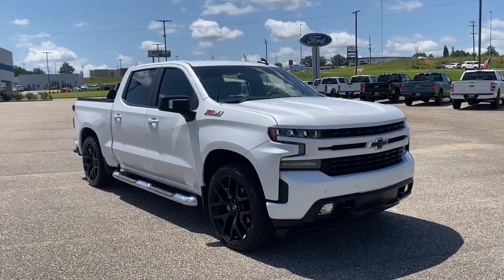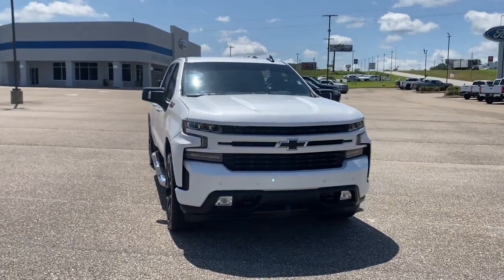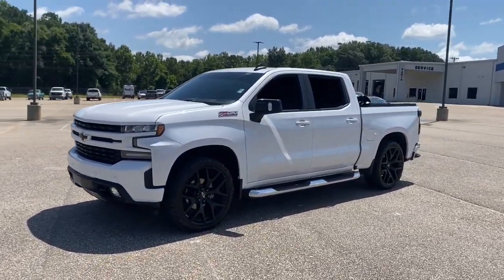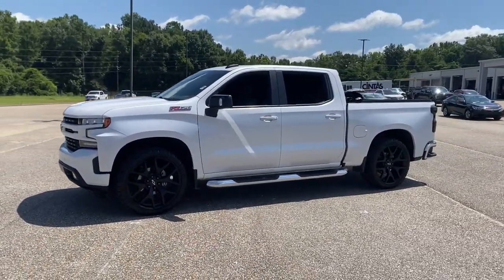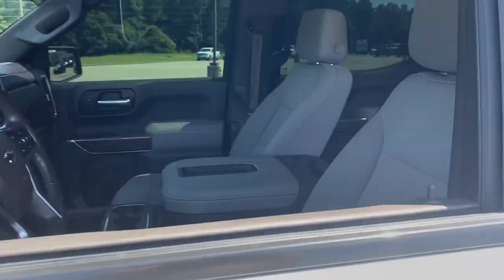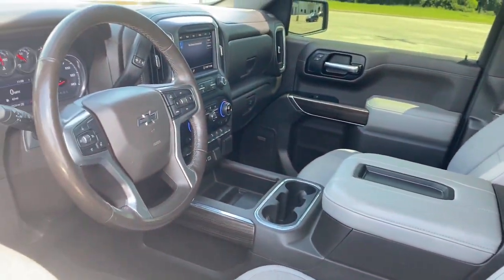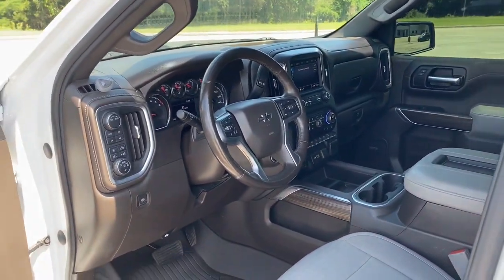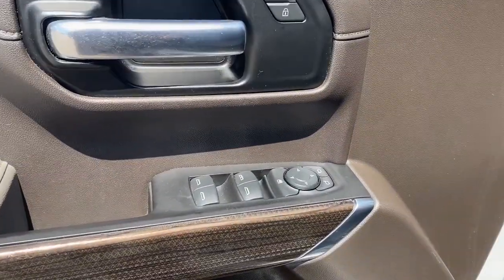2020 Chevrolet Silverado_1500 Troy, Luverne, Ozark, Union Springs, Montgomery, AL FTC53799B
Iridescent Pearl Tricoat Used 2020 Chevrolet Silverado_1500 RST available in Troy, Alabama at Bill Jackson Ford. Servicing the Luverne, Ozark, Union Springs, Montgomery, AL area.

#{MAKE}
#{MODEL}
2020 Chevrolet Silverado_1500 RST - Stock#: FTC53799B

Clean CARFAX.brbrAll New Bill Jackson Ford. Family Owned and Operated. Serving Troy and the Pike County for over 30 years!brbrIridescent Pearl Tricoat 2020 Chevrolet Silverado 1500 RST 4WD 8-Speed Automatic EcoTec3 5.3L V8 10-Way Power Driver Seat w/Lumbar 120-Volt Bed Mounted Power Outlet 120-Volt Instrument Panel Power Outlet 12-Volt Rear Auxiliary Power Outlet 170 Amps Alternator 2 USB Ports 2 USB Ports (First Row) 4 Chromed Round Assist Steps (LPO) 4.2 Diagonal Color Display Driver Info Center 40/20/40 Front Split-Bench Seat 4G LTE Wi-Fi Hot Spot Capable 4-Way Manual Driver Seat Adjuster 4-Wheel Disc Brakes 6 Speakers 6-Speaker Audio System ABS brakes Air Conditioning All-Star Edition All-Star Edition w/PCH All-Weather Floor Liner (LPO) (AAK) AM/FM radio Apple CarPlay/Android Auto Auxiliary External Transmission Oil Cooler Bed Protection Package Bluetooth For Phone Body Color Grille Brake assist Bumpers: body-color Chevrolet Connected Access Capable Chevytec Spray-On Black Bedliner Cloth Rear Seat w/Storage Package Cloth Seat Trim Color-Keyed Carpeting Floor Covering Compass Convenience Package Convenience Package II Convenience Package w/Buckets Seats Deep-Tinted Glass Delay-off headlights Driver door bin Driver vanity mirror Dual Exhaust w/Polished Outlets Dual front impact airbags Dual front side impact airbags Dual-Zone Automatic Climate Control Electric Rear-Window Defogger Electrical Lock Control Steering Column Electronic Stability Control External Engine Oil Cooler Floor Mounted Center Console Front anti-roll bar Front Bucket Seats Front Center Armrest w/Storage Front fog lights Front Frame-Mounted Black Recovery Hooks Front LED Fog Lamps Front reading lights Front Rubberized Vinyl Floor Mats Front wheel independent suspension Fully automatic headlights HD Radio HD Rear Vision Camera Heated door mirrors Heated Driver & Front Outboard Passenger Seats Heated Steering Wheel Heavy Duty Suspension Heavy-Duty Rear Locking Differential High Capacity Air Filter High Gloss Black Mirror Caps Hill Descent Control Hitch Guidance Illuminated entry Integrated Trailer Brake Controller Keyless Open & Start Lane Change Alert w/Side Blind Zone Alert Leather Wrapped Steering Wheel LED Cargo Area Lighting Low tire pressure warning Manual Tilt/Telescoping Steering Column Manual Tilt-Wheel Steering Column Occupant sensing airbag Off-Road Suspension OnStar & Chevrolet Connected Services Capable Outside temperature display Overhead airbag Overhead console Panic alarm Passenger door bin Passenger vanity mirror Perimeter Lighting Power Door Locks Power door mirrors Power Front Windows w/Driver Express Up/Down Power Front Windows w/Passenger Express Down Power Rear Windows w/Express Down Power Sliding Rear Window w/Rear Defogger Power steering Power windows Preferred Equipment Group 1SP Premium Bose 7-Speaker Sound System Radio data system Radio: Chevrolet Infotainment 3 Plus System Radio: Chevrolet Infotainment 3 System Rear 60/40 Folding Bench Seat (Folds Up) Rear Cross Traffic Alert Rear Dual USB Charging-Only Ports Rear reading lights Rear Rubberized-Vinyl Floor Mats Rear step bumper Rear Vision Camera Rear Wheelhouse Liners Rear window defroster Remote keyless entry Remote Vehicle Starter System Safety Package Security system Single-Zone Manual/Semi-Automatic Air Conditioning SiriusXM w/360L Speed control Speed-sensing steering Split folding rear seat Steering Wheel Audio Controls Steering wheel mounted audio controls Steering Wheel Mounted Electronic Cruise Control Tachometer Theft Deterrent System (Unauthorized Entry) Tilt steering wheel Traction control Trailering Package Trip computer Ultrasonic Front & Rear Park Assist Universal Home Remote Urethane Steering Wheel Variably intermittent wipers Voltmeter Z71 Off-Road & Protection Package Z71 Off-Road Package.brbrRecent Arrival!